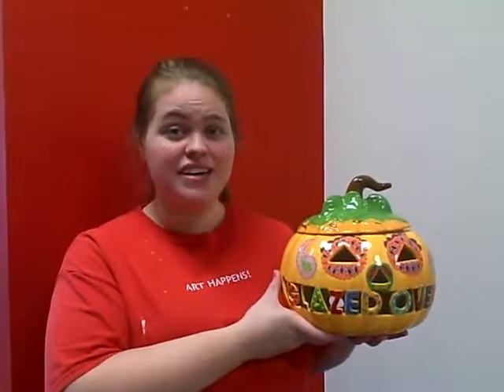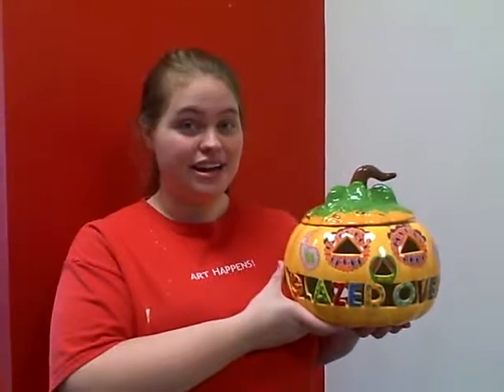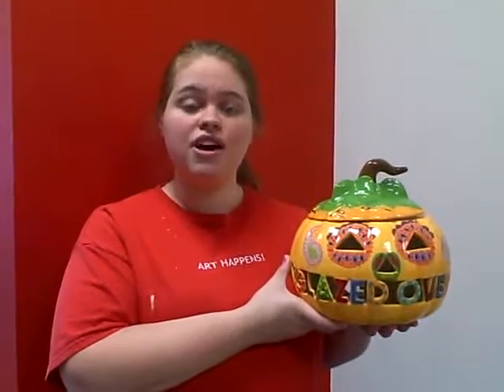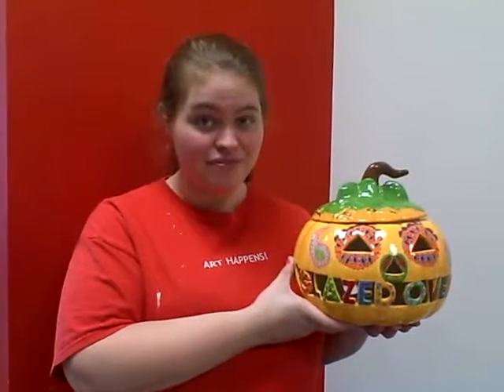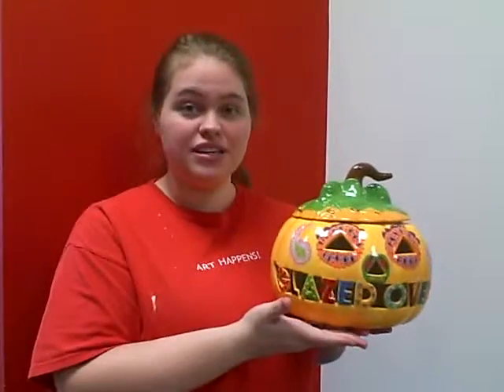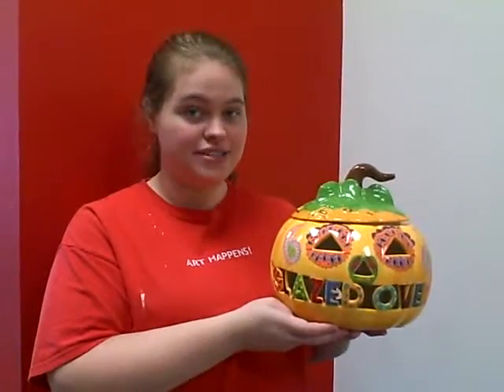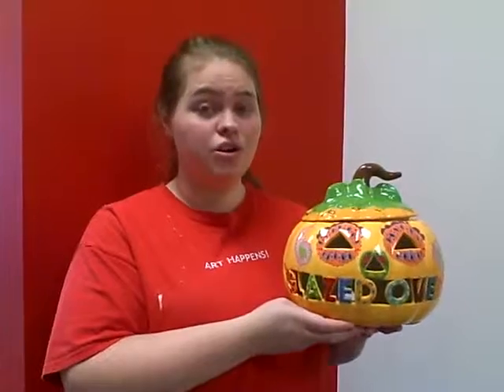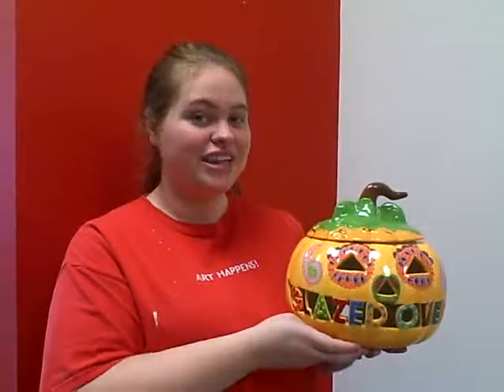Personalized Pumpkins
We can carve any name up to 10 letters in the mouth of the large pumpkins! Great for putting a tea light inside and having in your window for Halloween or even Thanksgiving.